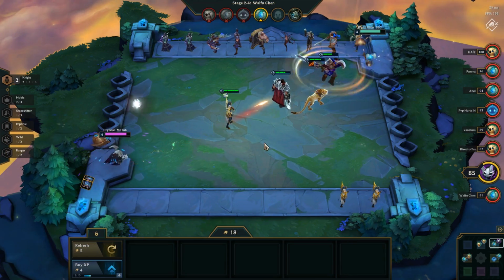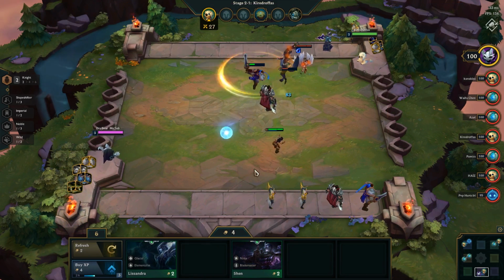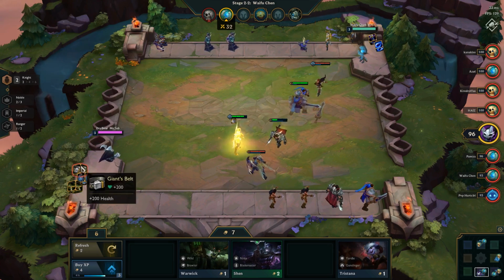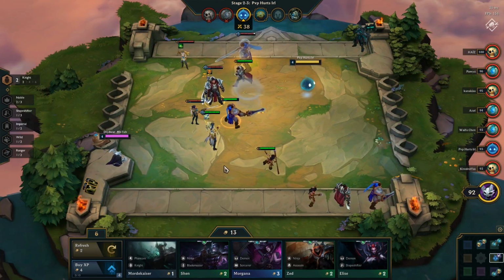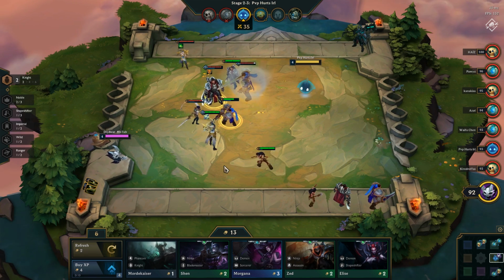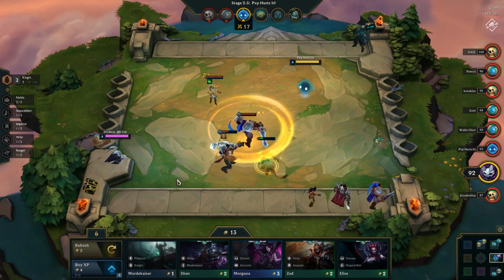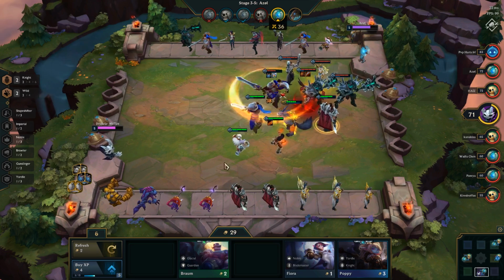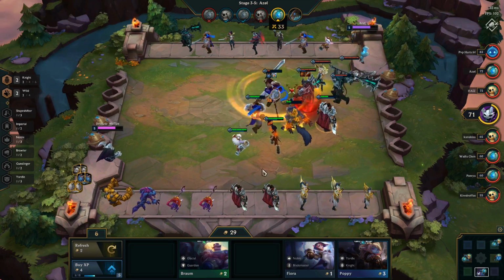Hyper Rolling Guide for Teamfight Tactics TFT Guides How to get EASY WINS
In Teamfight Tactics you may have heard of a strategy called Hyper Rolling TFT. It's a strategy that capitalizes on the high roll chances that exist in the beginning rounds of Teamfight Tactics.

In order to Hyper Roll you must save your gold until round 3-1 just before you hit level 5 in TFT. Hyper Rolling can be a risky strategy if you don't know what you're doing and what to look for. However, on average Hyper Rolling in Teamfight Tactics can net you some consistently high placements in your matches.

In this Teamfight Tactics Hyper Roll Guide I walk through what Hyper Rolling is, how to do it, and some things to look out for when you try it in your own TFT matches. The TFT Hyper Roll can help you in a pinch to earn some easy wins.

Stay up to date on what I'm doing!